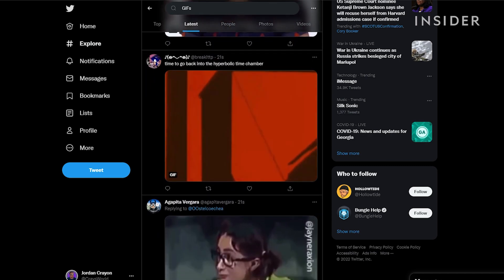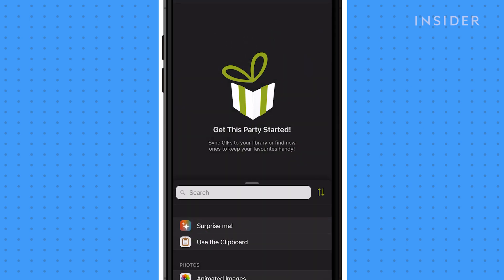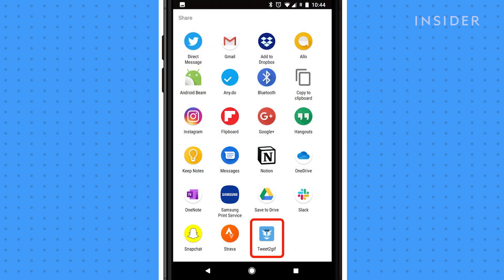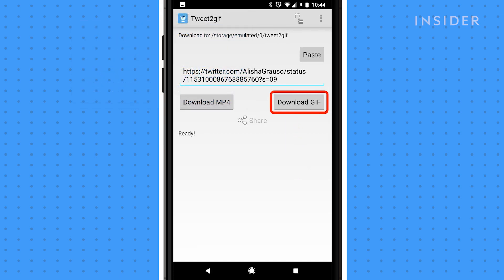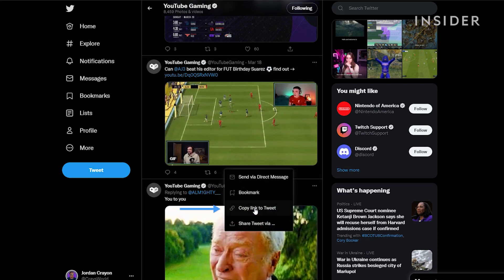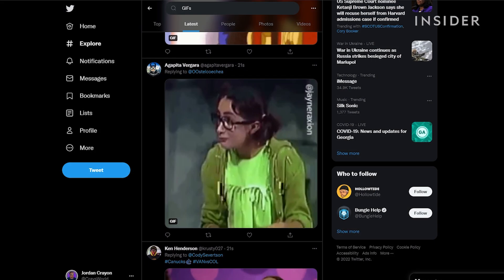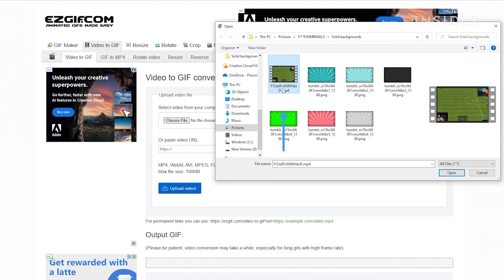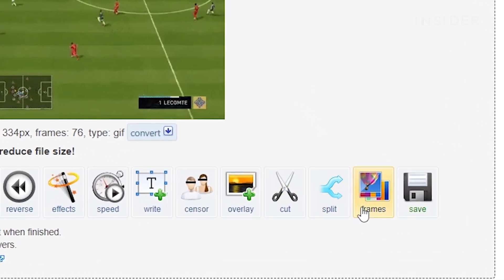How To Save GIFs On Twitter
0:00 Intro
0:11 Using GIFwrapped
0:57 Using Tweet2gif
1:23 Converting GIF to mp4 video
2:13 Converting video to GIF

Learn how to save GIFs from Twitter on iPhone, Android, and desktop.